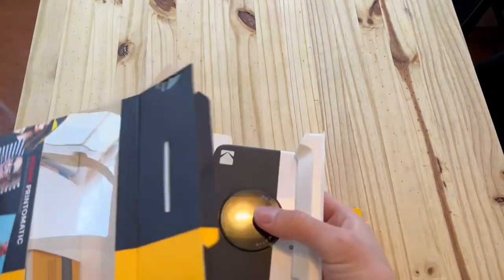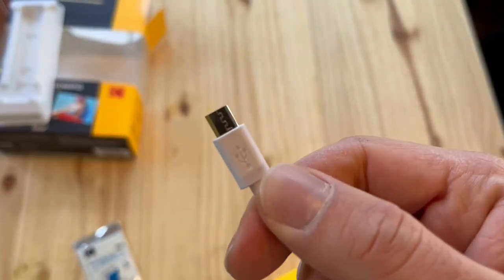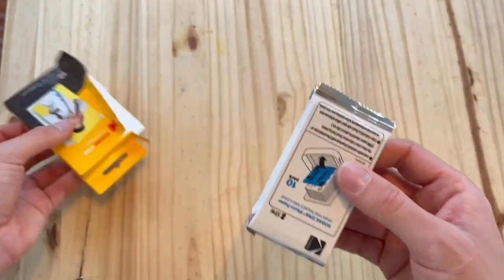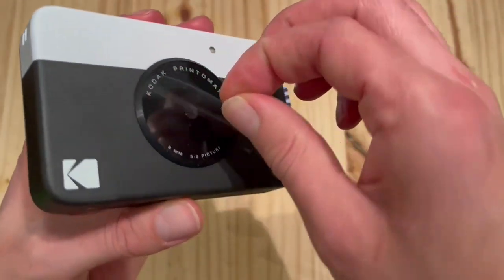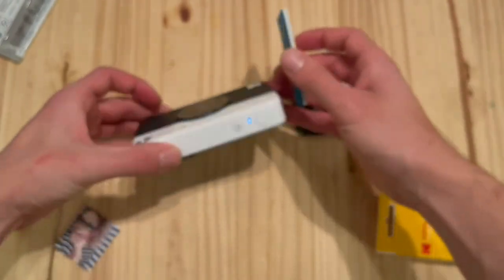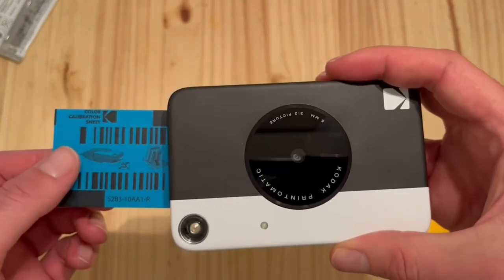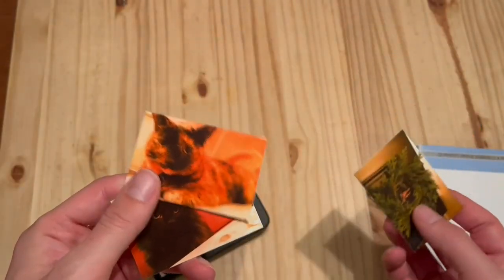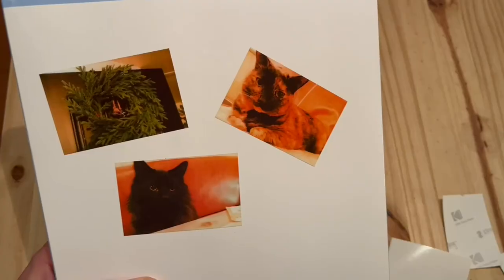Kodak Printomatic Setup and Demo